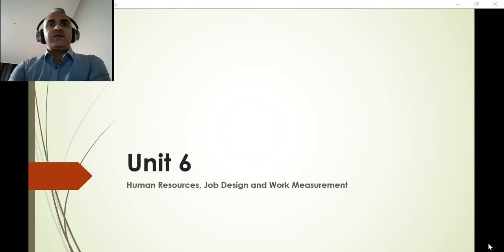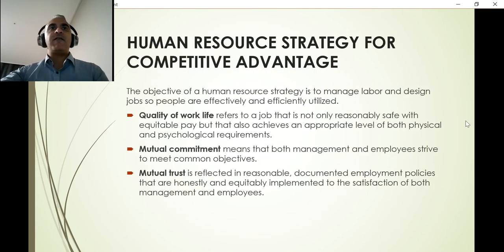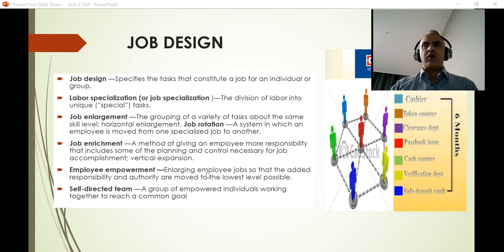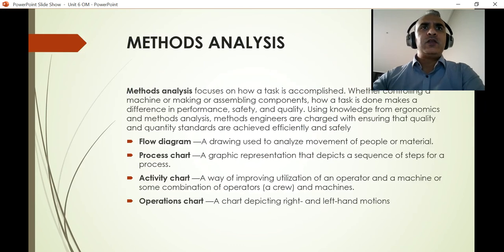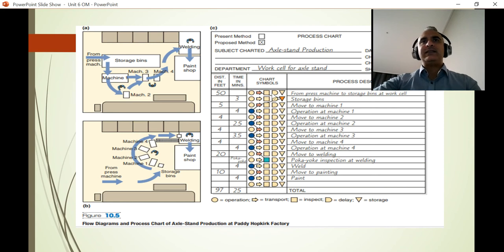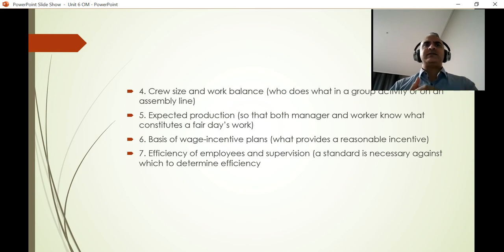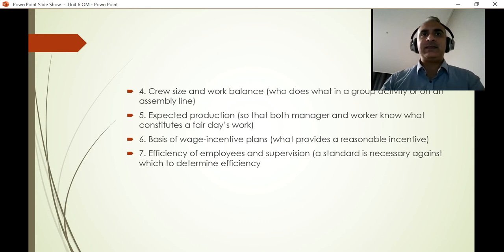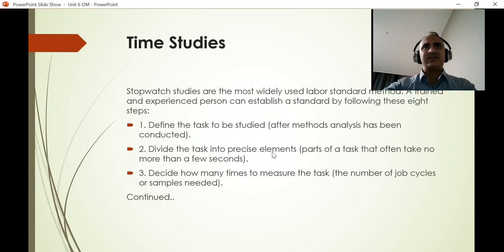OM unit 6 Labor Planning